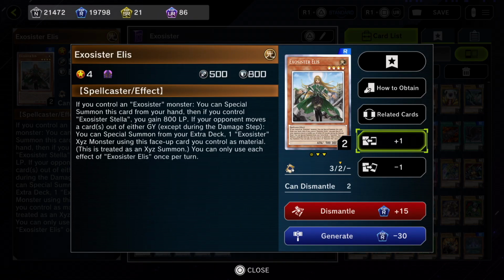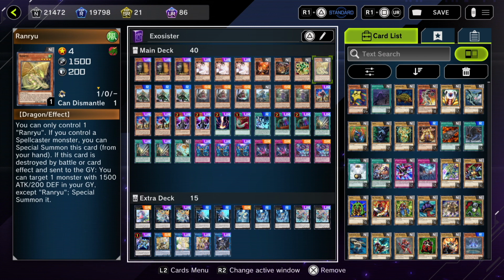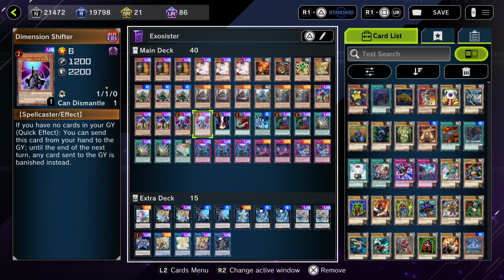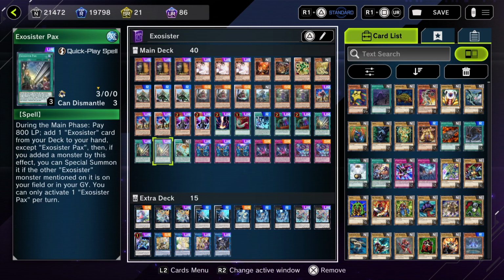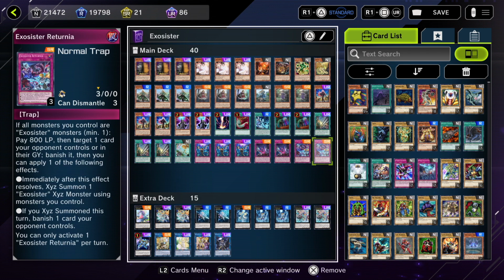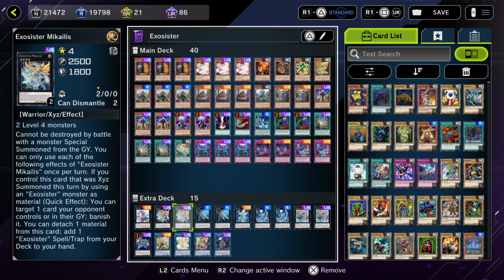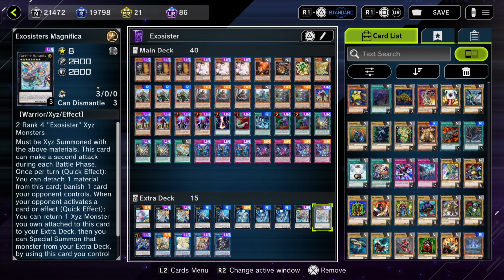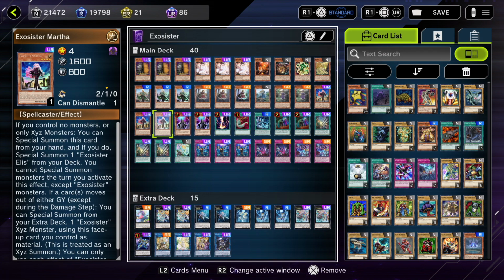Yugioh Master Duel w/ Updated Exosisters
Exosister Deck profile and ranked matches.